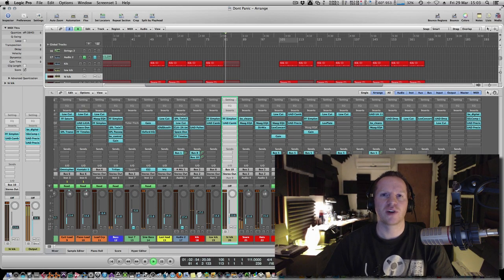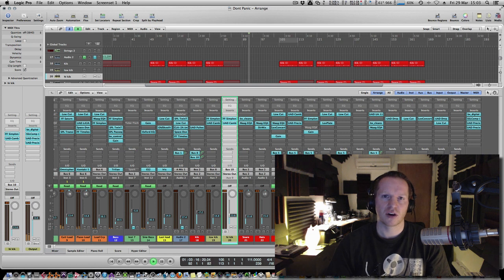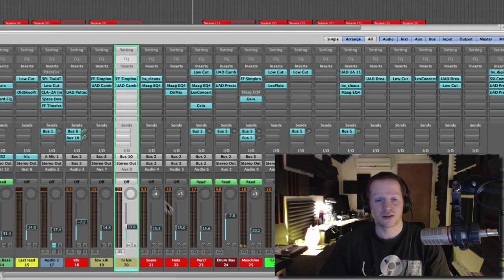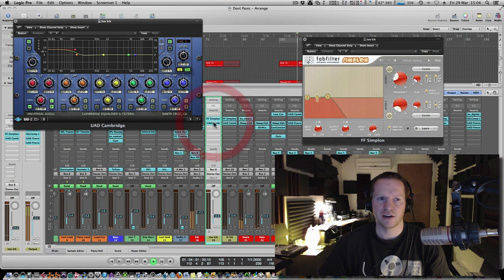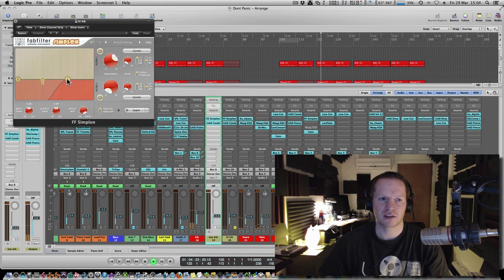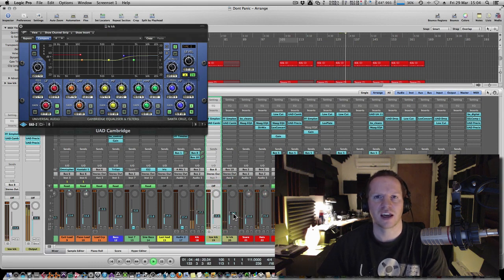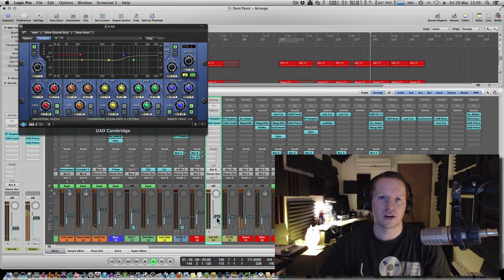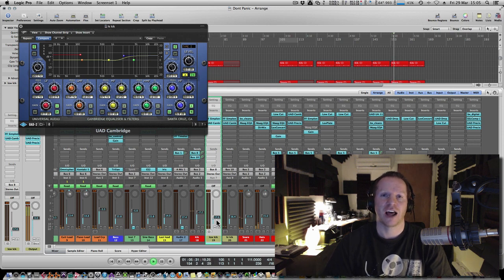Quick Tip: Improve the Mix of Your Kick Drum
This is part of a series of quick tips on mixing and mastering by Mo Volans. They work regardless of the style of music and DAW you are working with. In this tip, we look at how you can quickly improve your kick using multiband parallel processing.